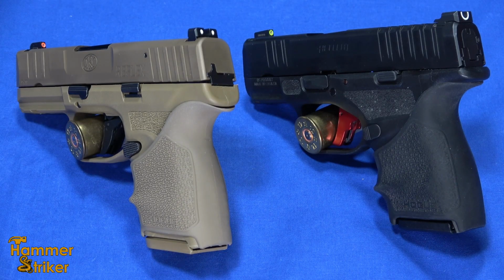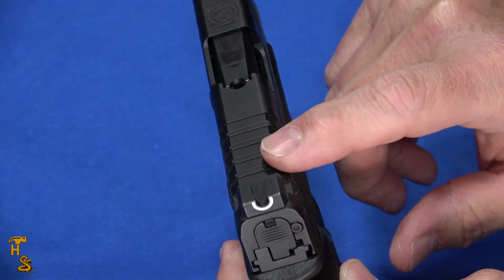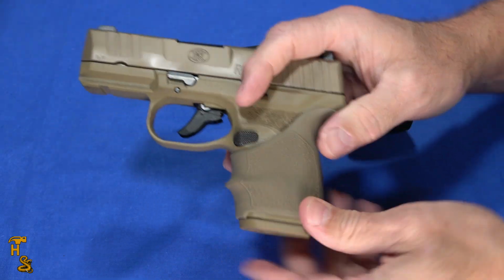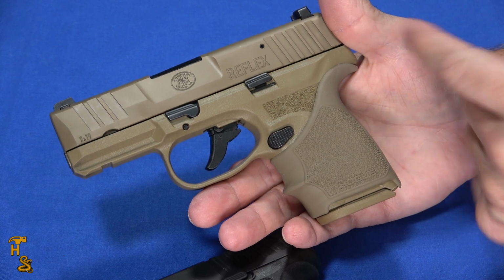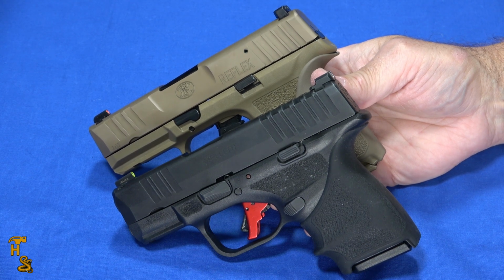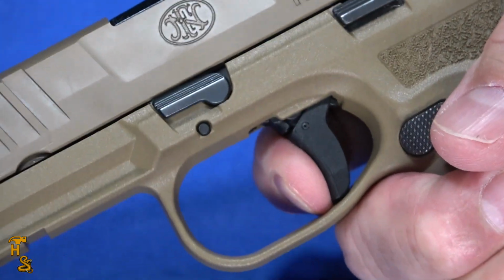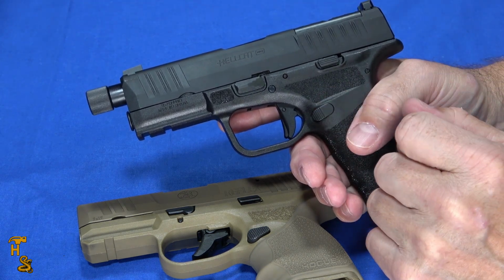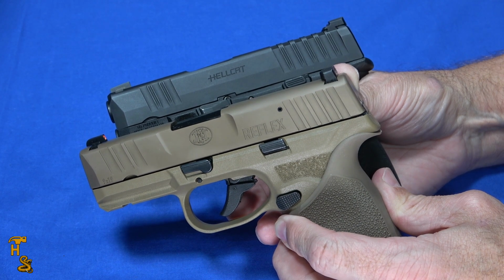Similar Micro 9, BUT . . . FN Reflex vs Springfield Hellcat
Which one (of these) would I choose? Springfield Armory Hellcat and the FN Reflex.  Both are chambered in 9mm, have optic ready versions available, and the flush fit mag holds 10 or more rounds.  They are about 1 inch wide and about 4 inches tall, barrels are 3.0 in vs 3.3 in.  One is HAMMER fired and the other is STRIKER fired.  (So does this mean Hammer vs Striker )